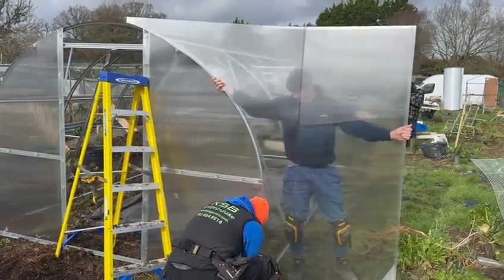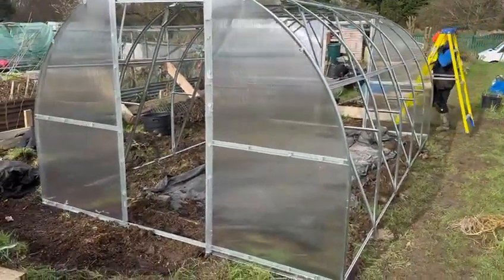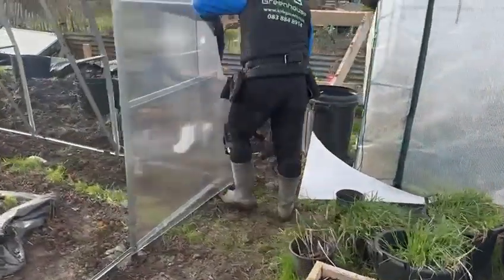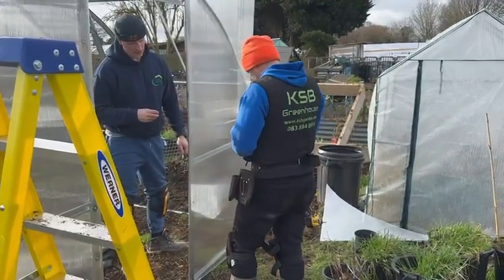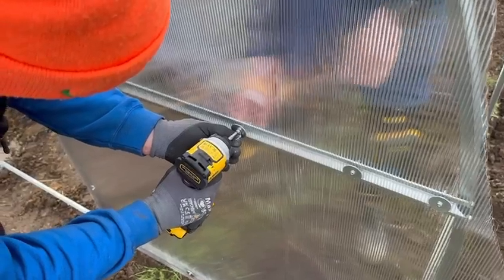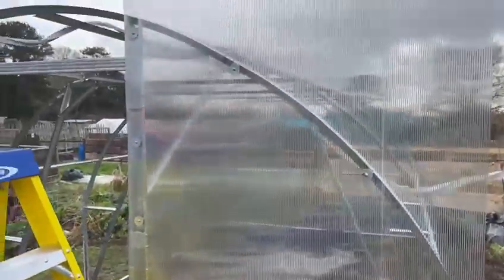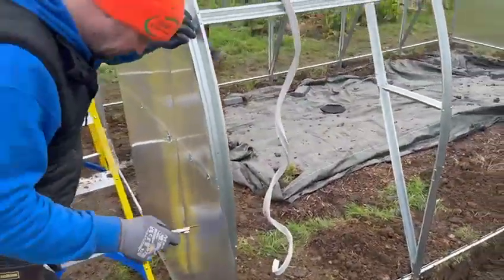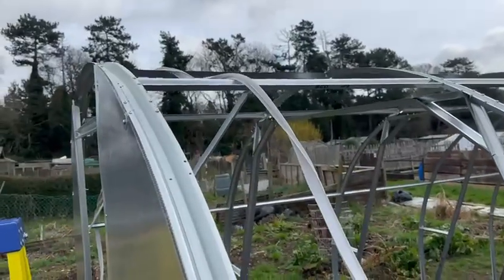How to install the ends of Greenhouse Strong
(the same principle is for greenhouse Sigma and Arrow-3 too)